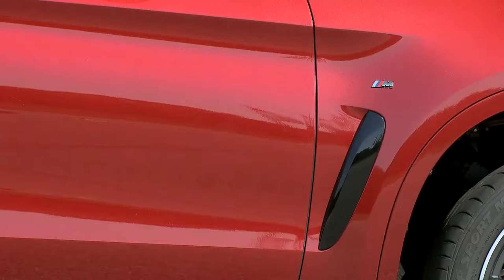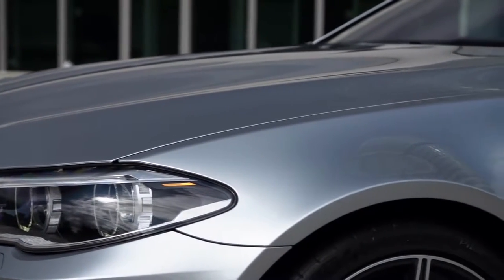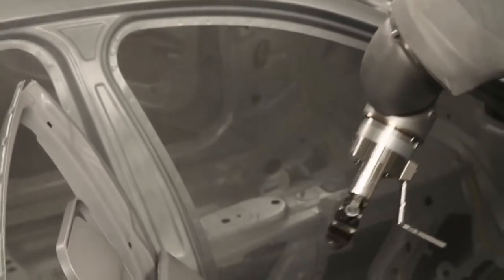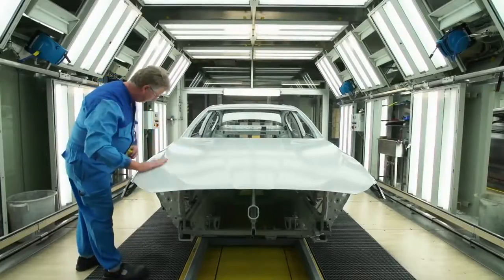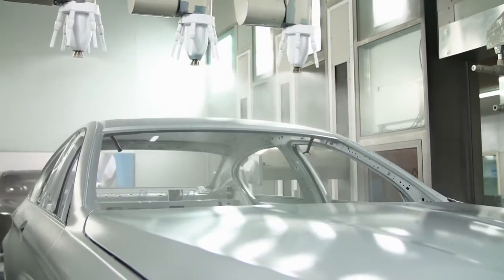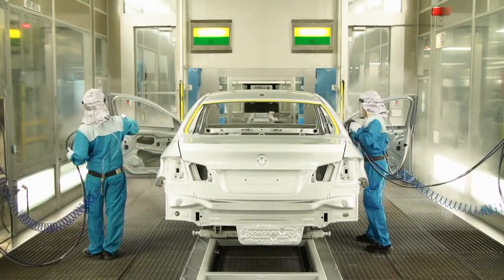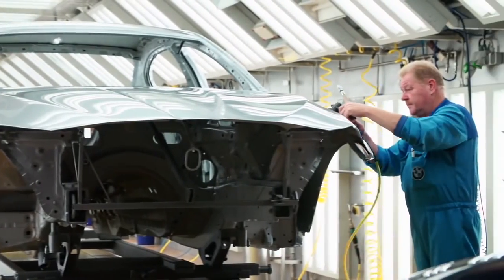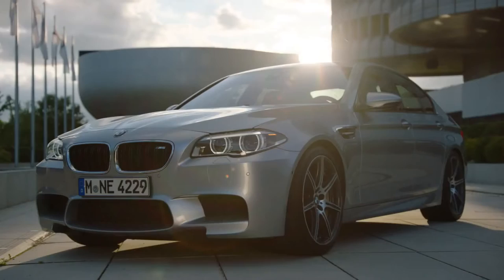CarPainting Tehniques of BMW Latest 2017